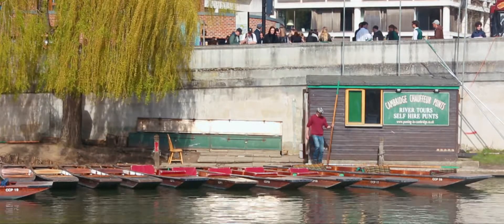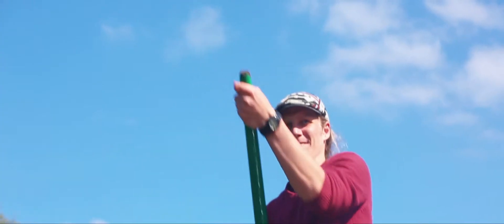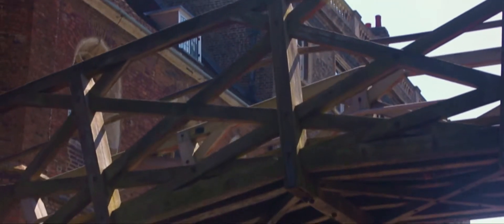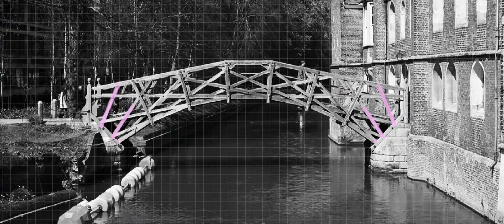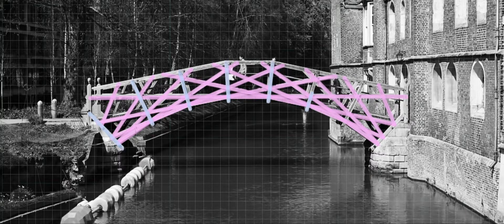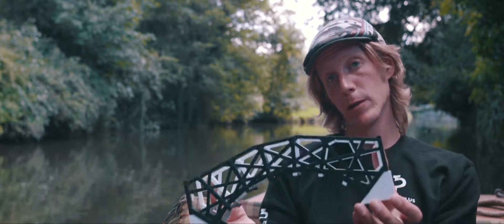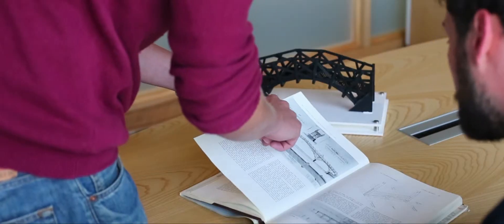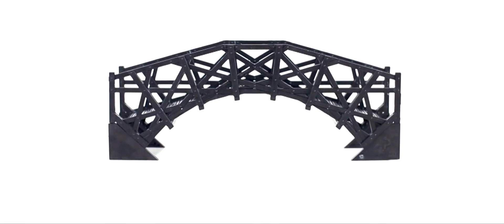Mathematical Bridge by Ponticulus Design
Ponticulus Design have created a scale model of the Mathematical Bridge in Cambridge which you can construct yourself.